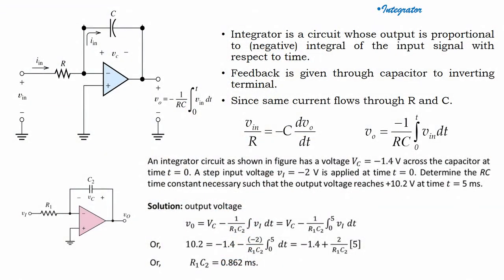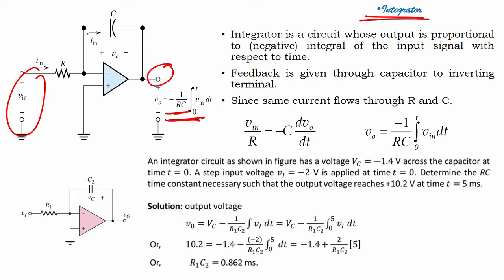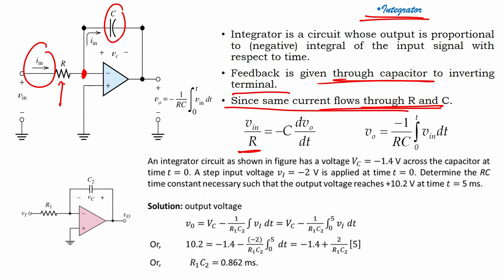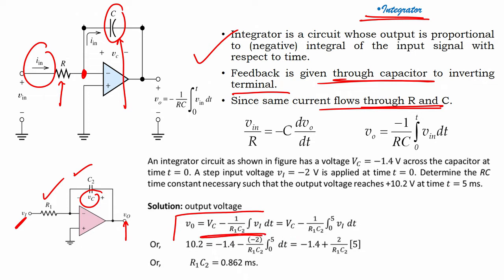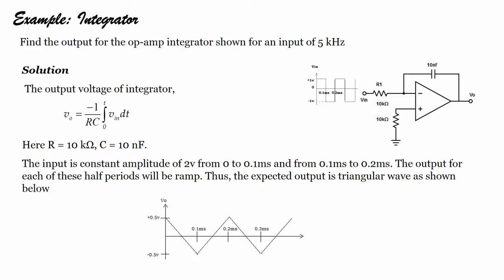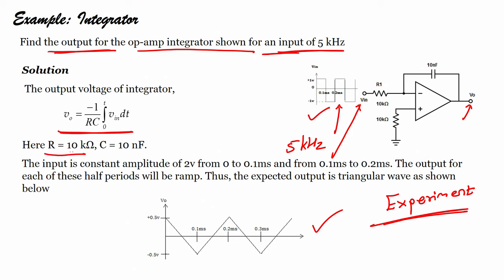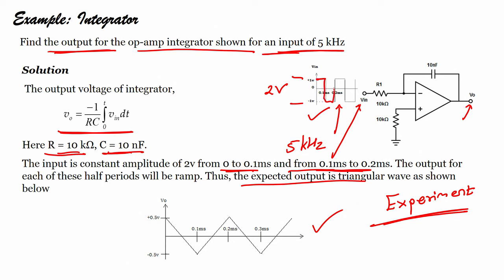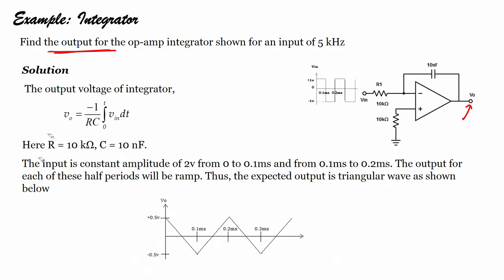lec22 - Applications of Operational Amplifier: Integerator